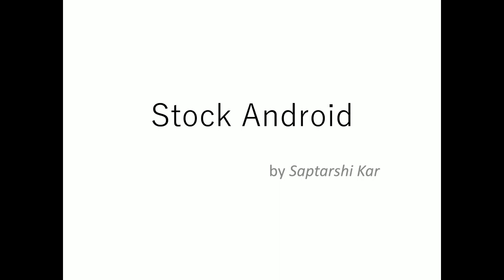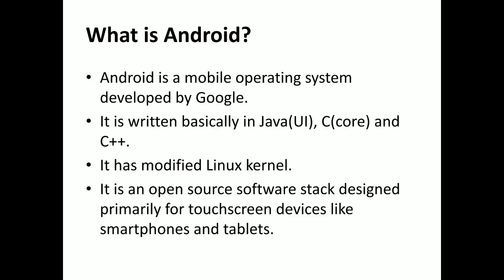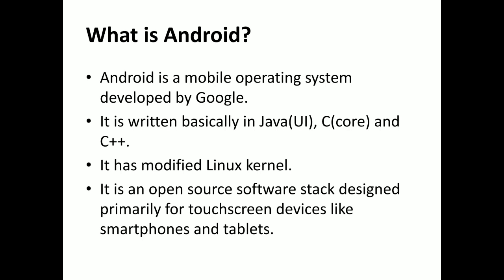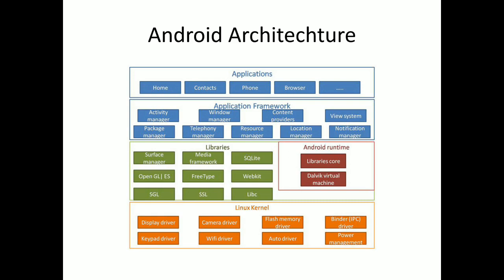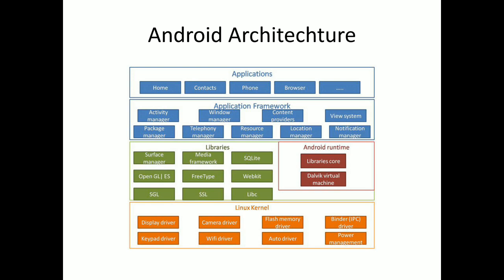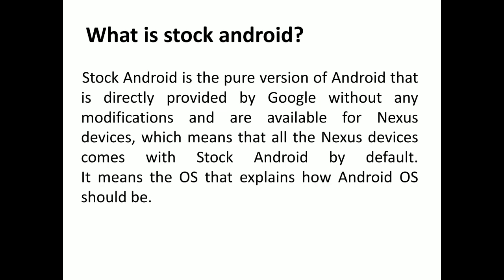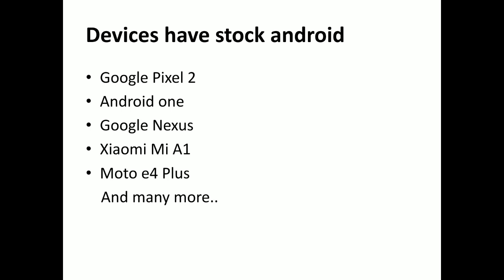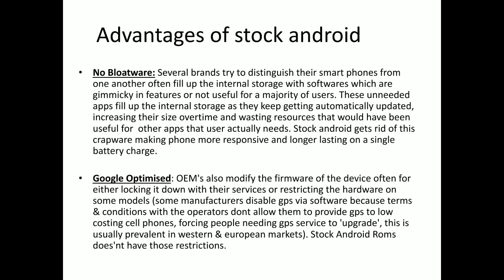What is Stock Android?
Basic Understanding of Stock Android.